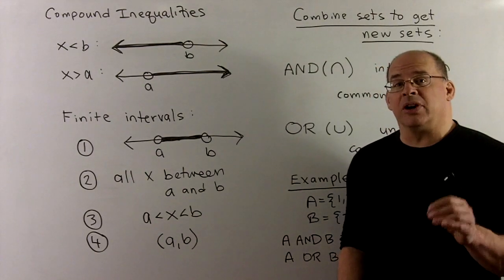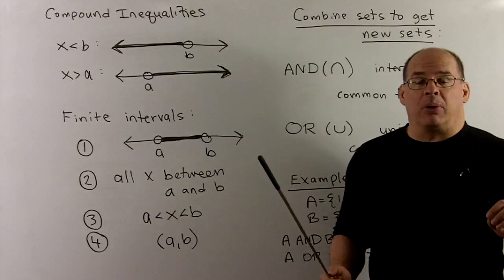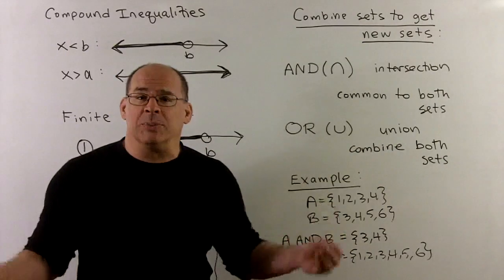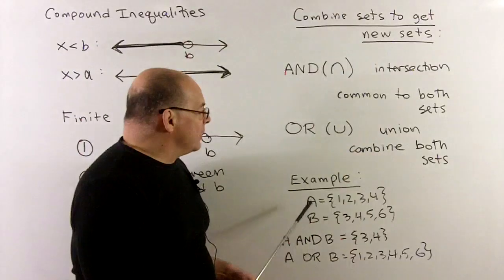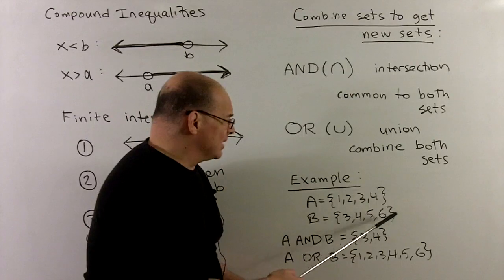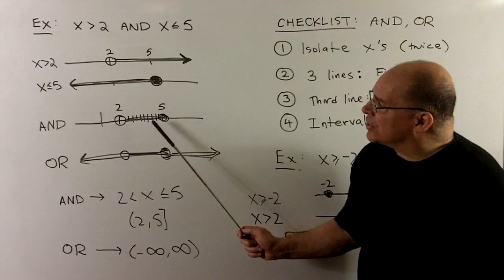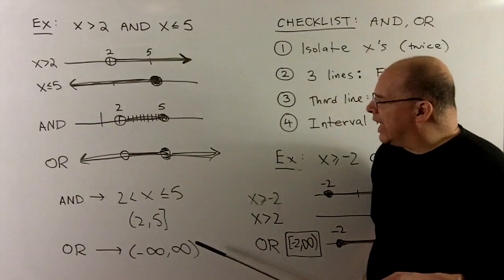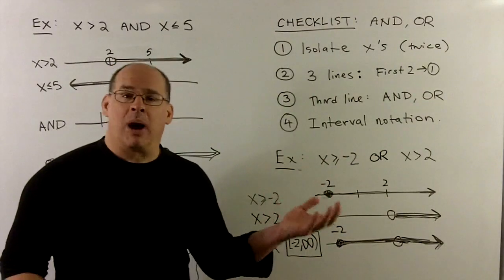INTALG 4.2: Compound Inequalities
We use the operations of union (OR) and intersection (AND) to obtain new applications of linear inequalities, in particular, a way to obtain finite intervals on the real number line for linear inequalities.  We also consider a method for solving double inequalities efficiently.